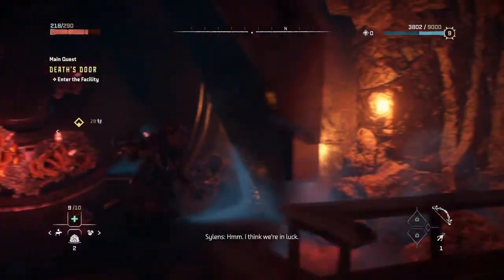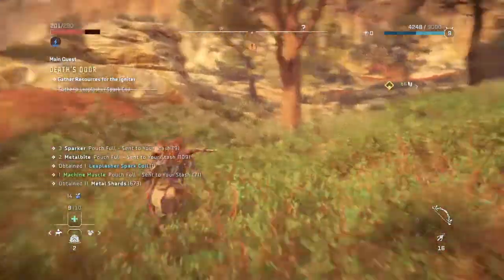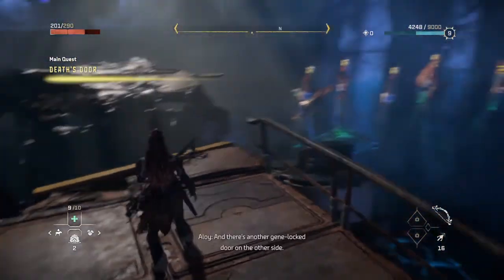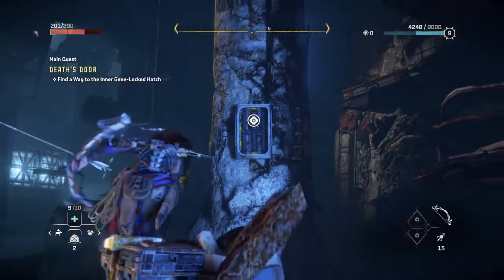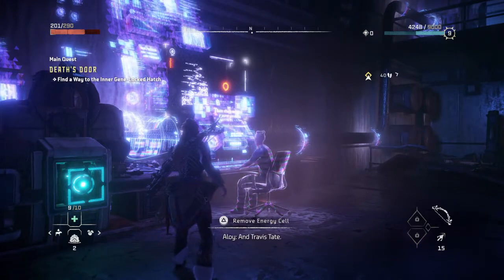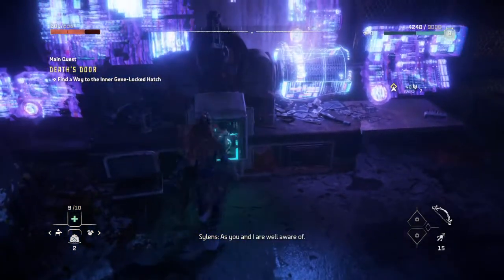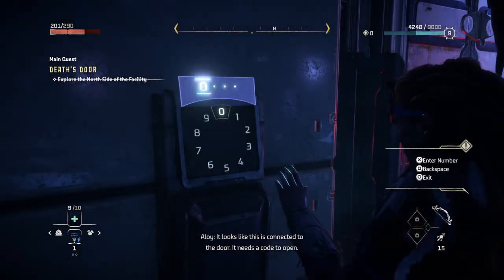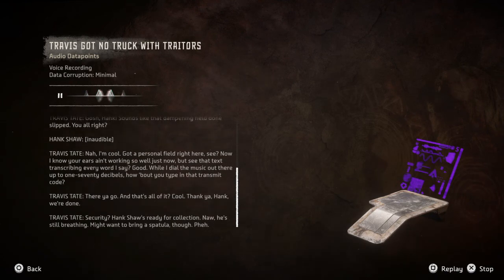Horizon Forbidden West death's door mission part 2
I love to play, but it’s even better when I get to share my passion for gaming with others and “I love playing games of all types and genres! From FPS to MMOs, RPGs to RTS, if you can punch in a controller, keyboard, or mouse I’m all about it!”